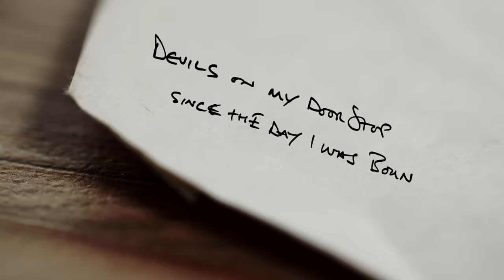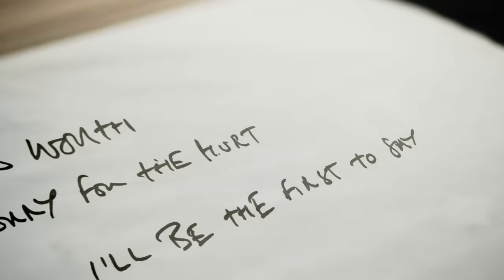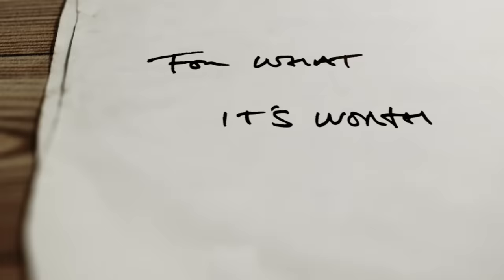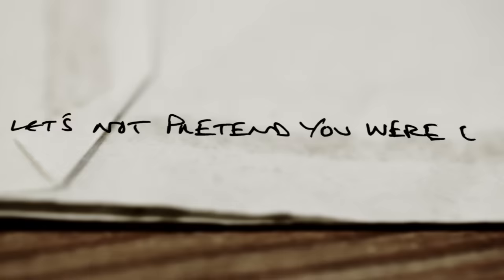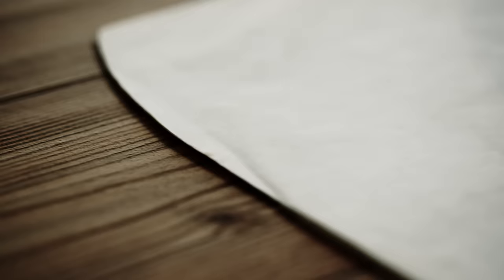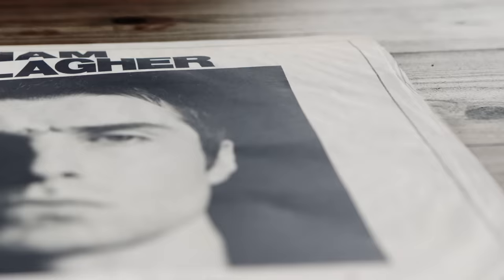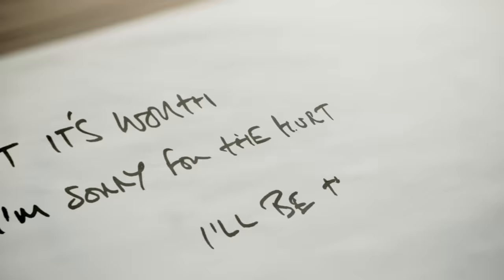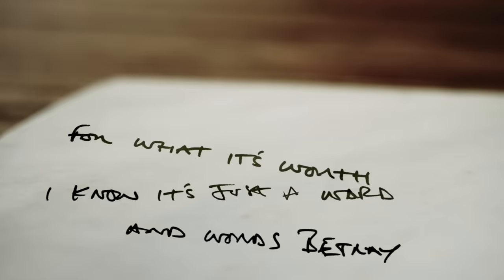Liam Gallagher - For What It's Worth (Lyric Video)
All You’re Dreaming Of, the new single released November 27th.

Lyrics:
In my defence all my intentions were good
And heaven holds a place
Somewhere for the misunderstood
You know I’d give you blood if it’d be enough

Devils on my doorstep since the day I was born
It’s hard to find a sunset in the eye of a storm
But I am a dreamer by design
And I know in time we’ll put this behind

For what it’s worth I’m sorry for the hurt
I’ll be the first to say I made my own mistakes
For what it’s worth
I know it’s just the word and words betray
Sometimes we lose our way

Behind the lens is a poison picture you paint
And let’s not pretend you were ever searching for saints
Cause I’ve been crucified for just being alive

Somewhere in the crossfire of this whispering war
Seems that I forgot just what I was fighting for
But underneath my skin there’s a fire within still burning

The first bird to fly gets all the arrows
Let’s leave the past behind with all our sorrows
I’ll build a bridge between us and I’ll swallow my pride